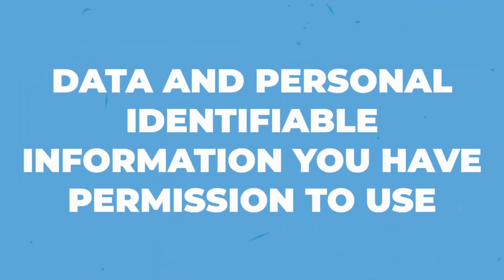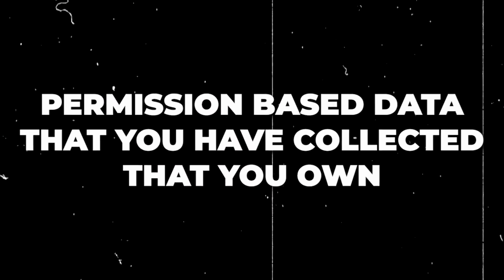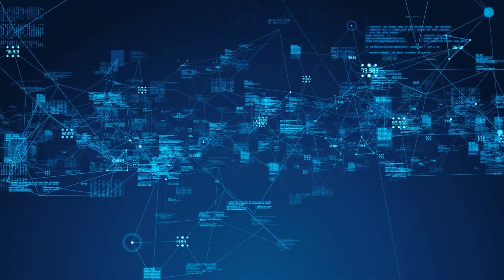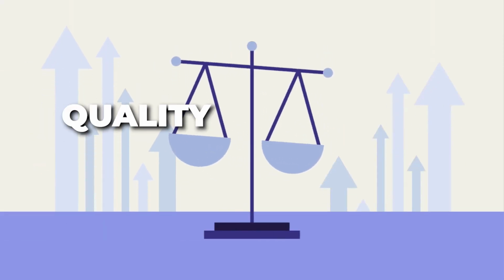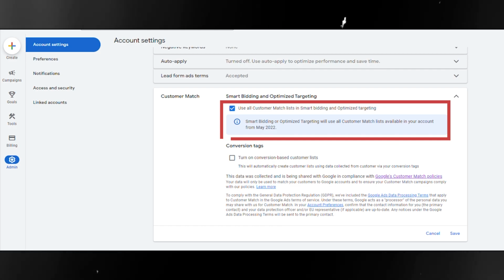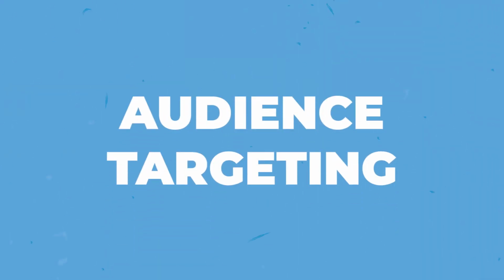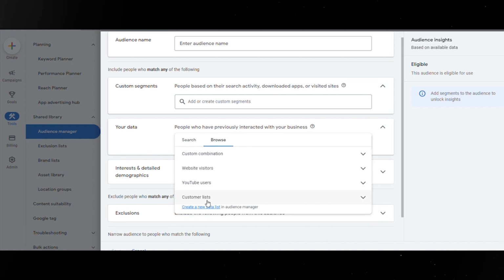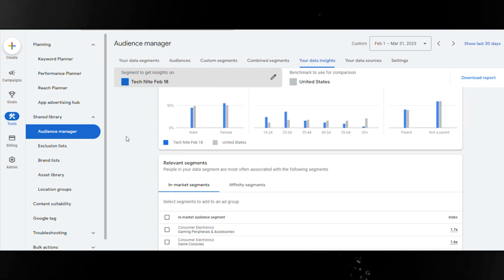#1 Easiest Way To Beat Your Competitors with Google Ads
✅ Increase Your ROI with Google Ads in 30 Days, GUARANTEED.

Secret Weapon To Win With Google Ads - First Party Data!

In this video, you’ll discover how leveraging first-party data can give you a competitive edge over rivals in the digital landscape.

I'll guide you through the importance of first-party data and share a winning strategy for optimizing your Google Ads accounts and campaigns.

So, stay ahead of the game and harness the power of data-driven success!

I'm Chelsea So, your Google Ads and advertising guide with over 20 years of hands-on experience. If you're a business owner looking to supercharge your online advertising, you're in the right place.

My channel is all about giving you practical strategies to help you get countless qualified leads with highly profitable Google Ads. You’ll learn not only how to find new leads but also increase lead quality.

Why am I credible to be teaching this? I've been in this market since 2004, self-taught and passionate about it. Plus, I'm not your typical marketer – I'm a woman business owner raising three kids.

If you want more than just information and need some hands-on help, work with an expert and not a marketing agency's mediocre ad buyer with 2 years of experience.

We guarantee up to 30% increase in lead or ROI in the first 30 days.